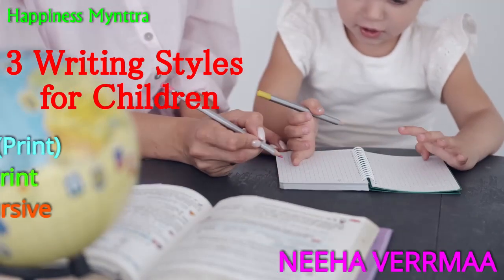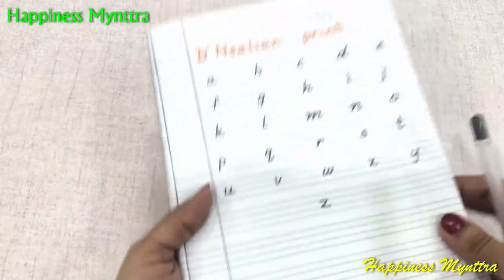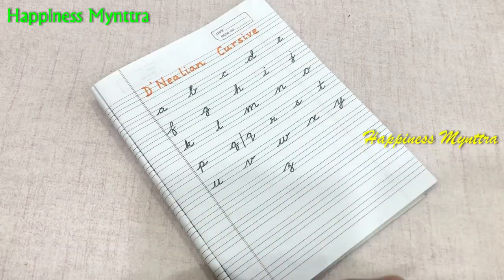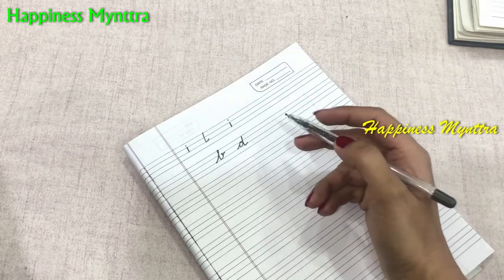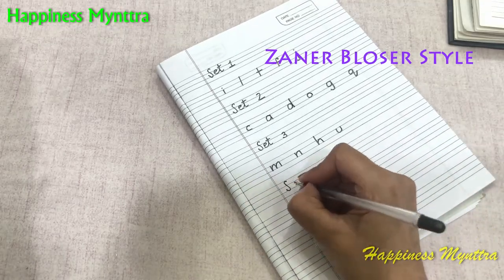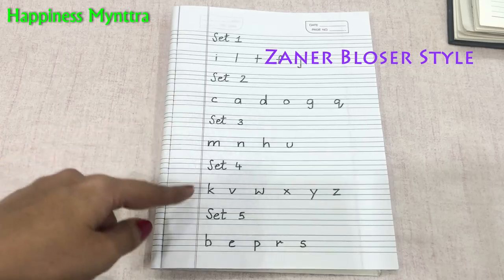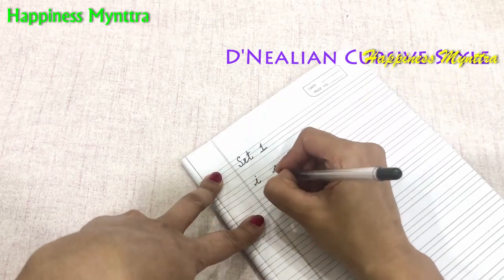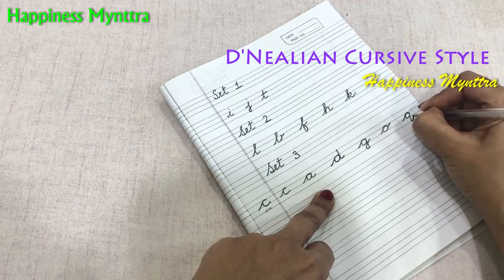3 Writing Styles for Children - Zaner Bloser (Print), D'Nealian Print & D'Nealian Cursive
Writing is an integral part of a child’s life. Did you know there are 3 working styles which are commonly used to teach children? Each has its own pros and cons. This video discusses each writing style and also how to group letters in each style to make it easier for children to learn them. Do share your views about it.